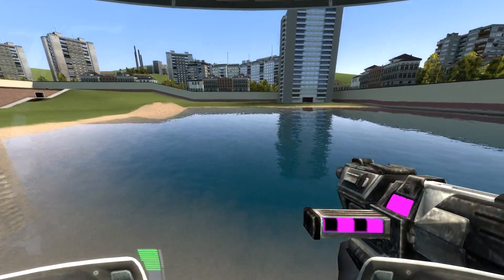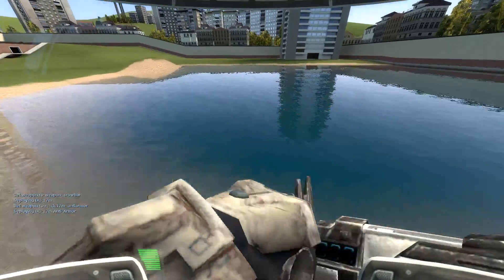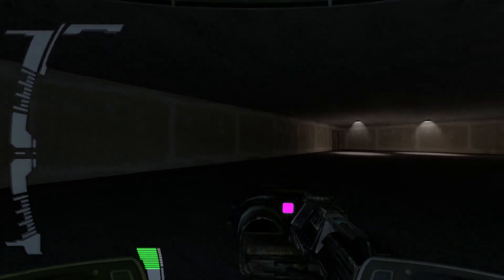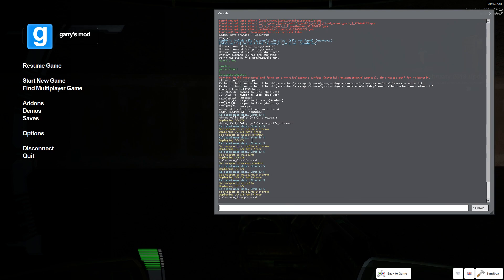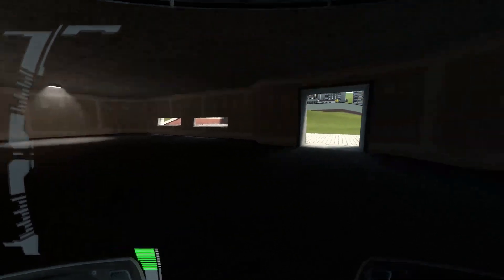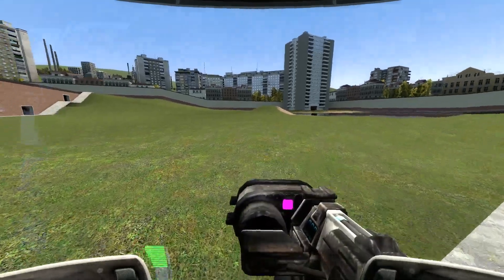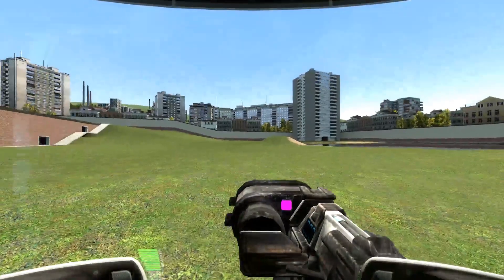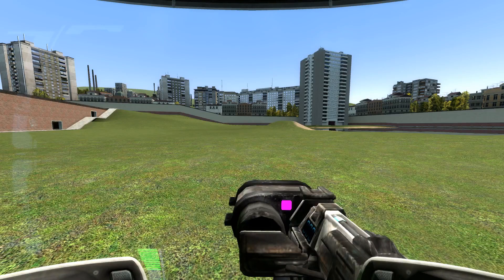Republic Commando Content : 2019 04 01